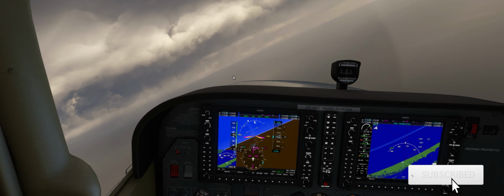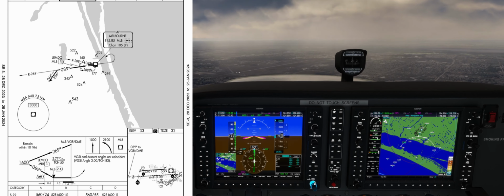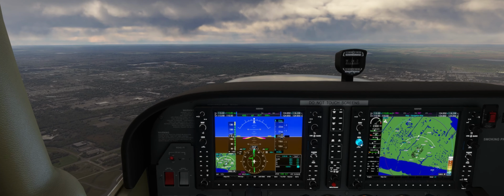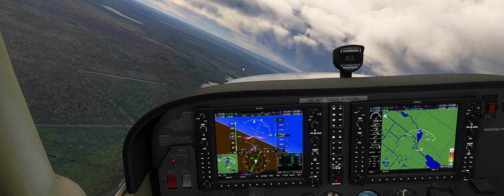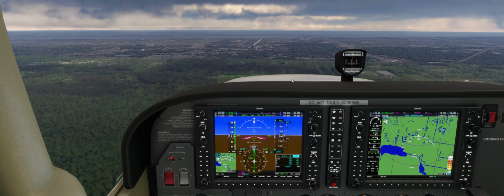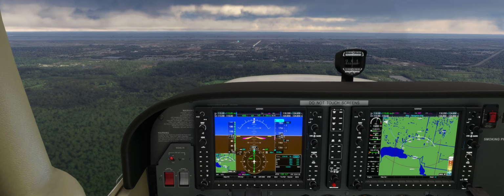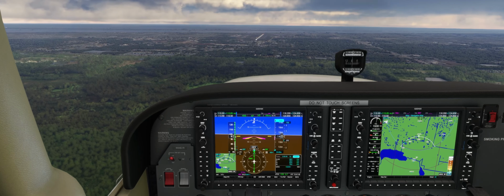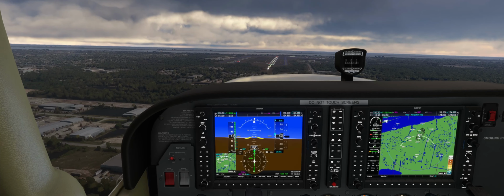How to Shoot a VOR Approach (Station at the Airport)? | Real Flight Instructor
How to perform a VOR approach when the station is located at the airport?

0:00 Intro
0:17 - Approach Briefing
1:55 - Outbound Leg
2:34 - Procedure Turn
4:08 - Final Approach Segment
6:10 - Minimums
7:00 - Visual Landing